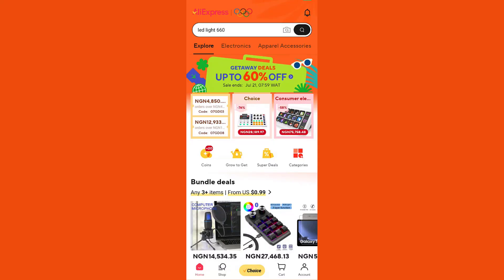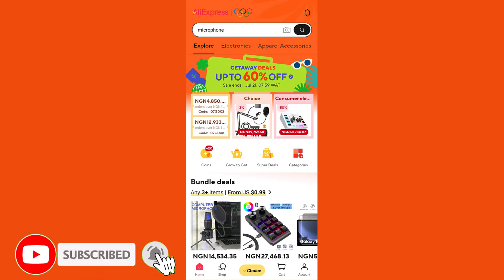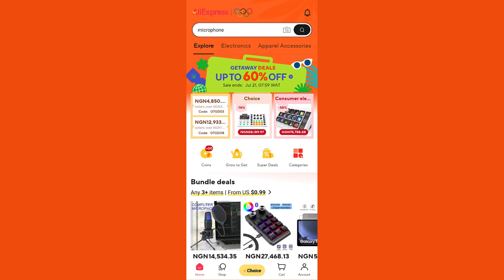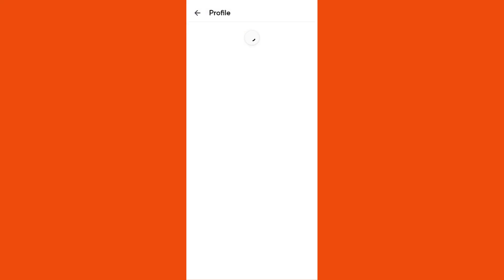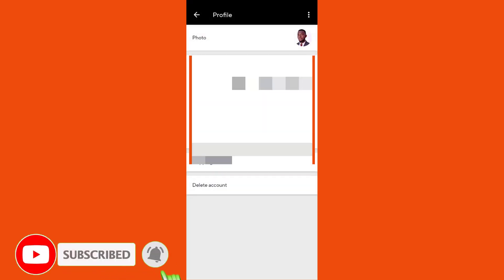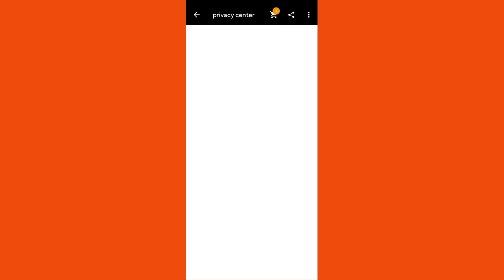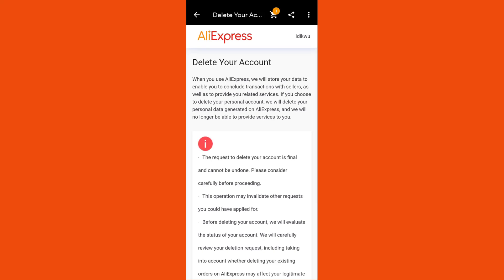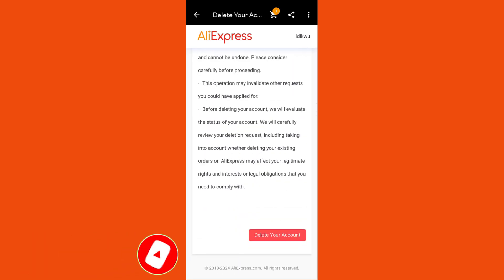how to delete Aliexpress account 2024